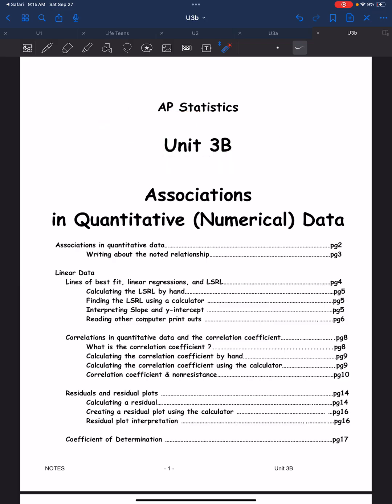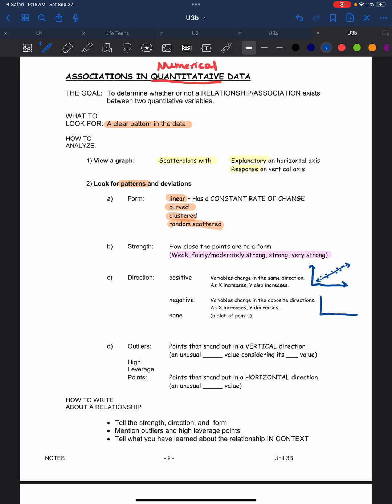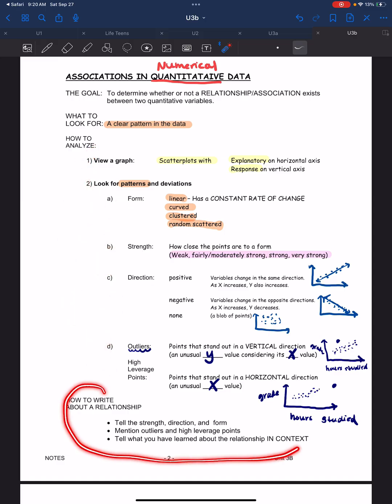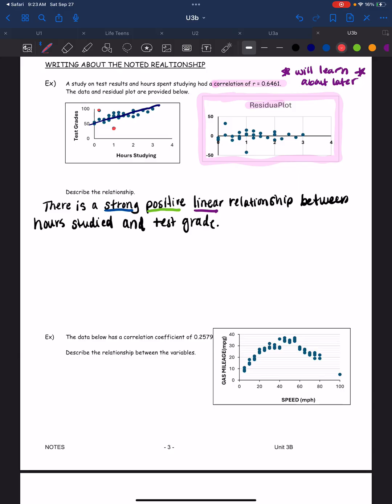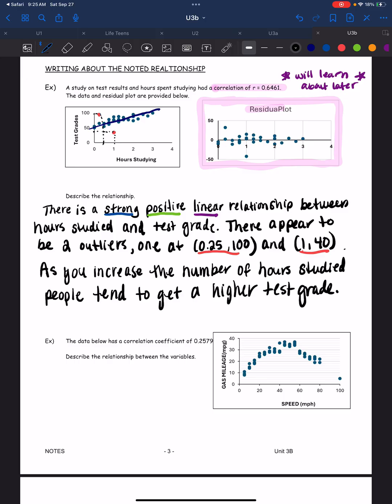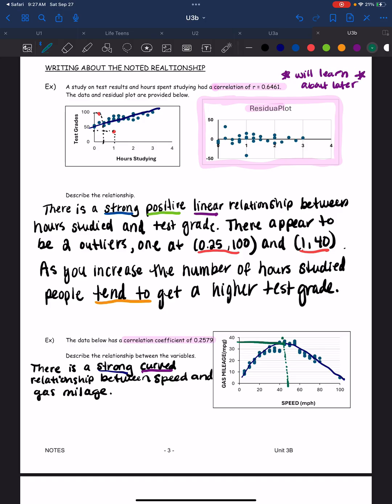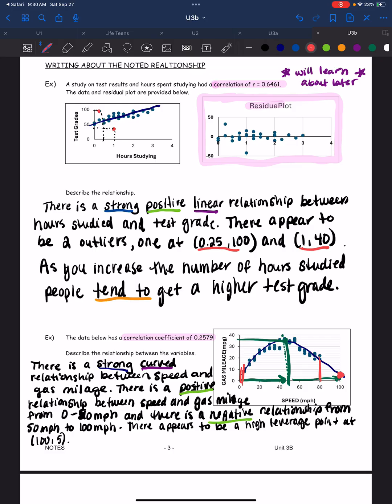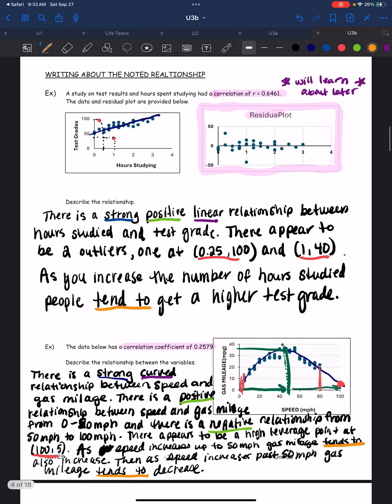U3b Associations in Quantitative Data